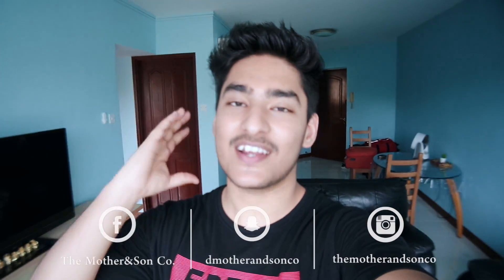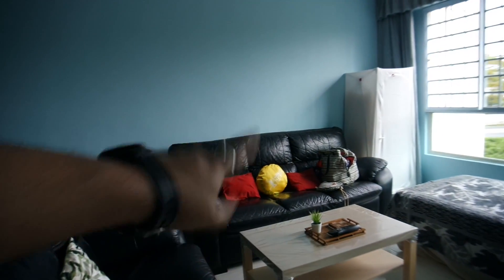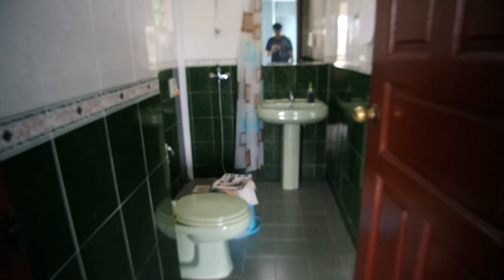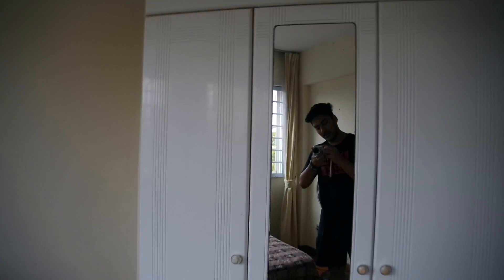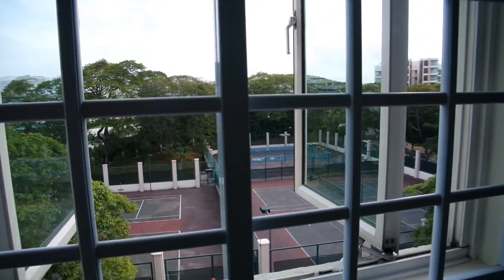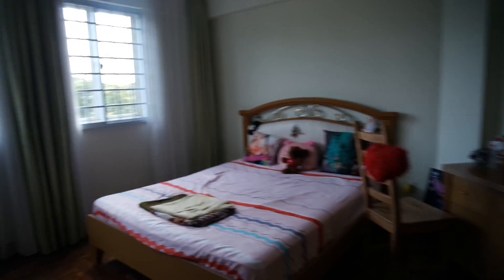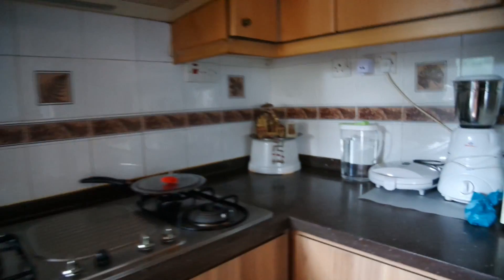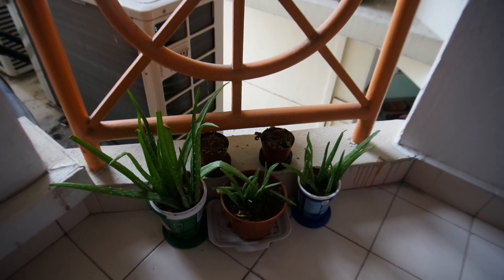My Singapore HOUSE Tour!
Welcome to another episode of The Mother&Son Co.

Our Links -